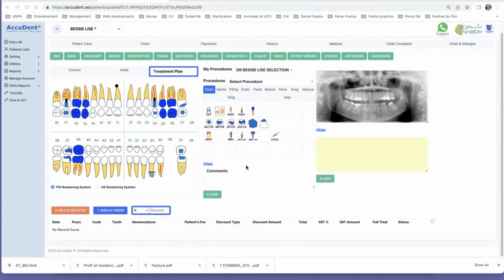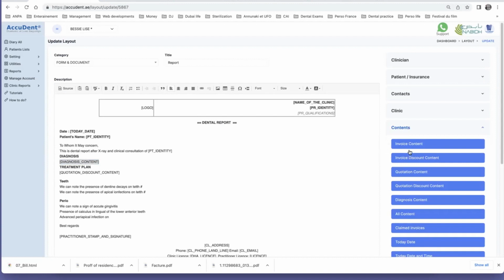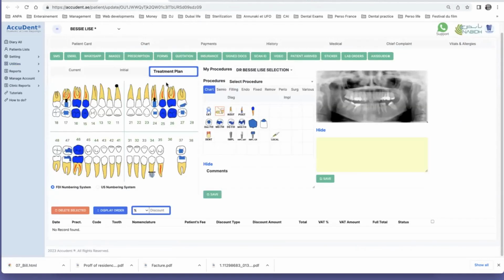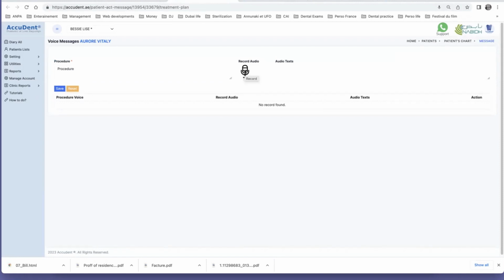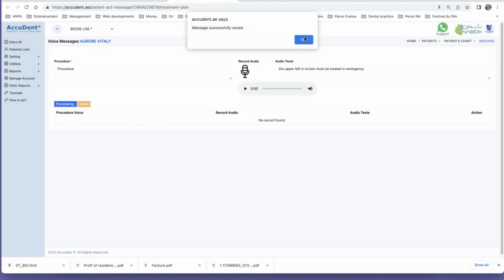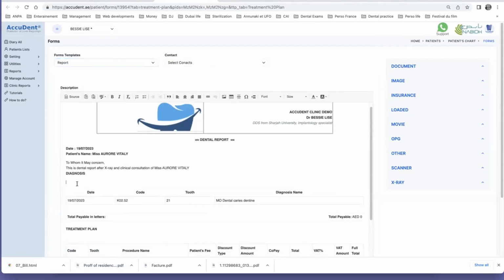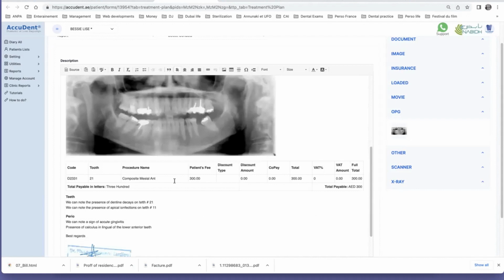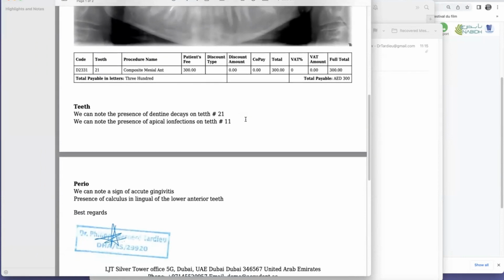How to make a Report?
This video explains, How to make a Report? in AccuDent®.